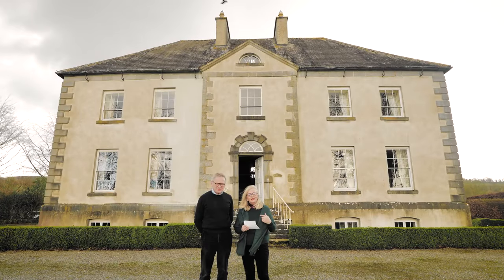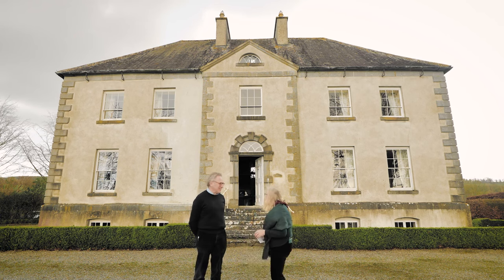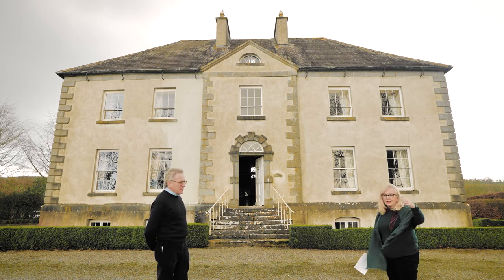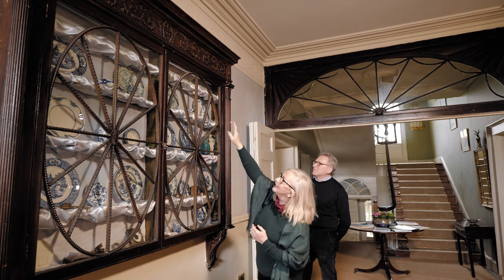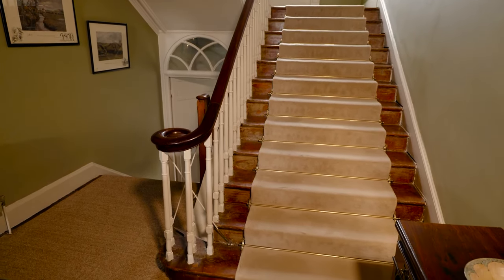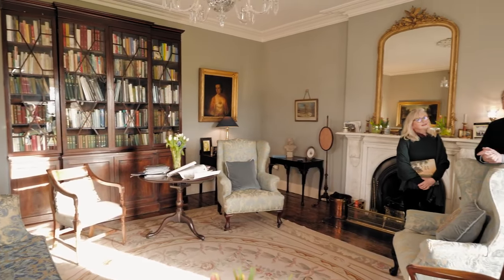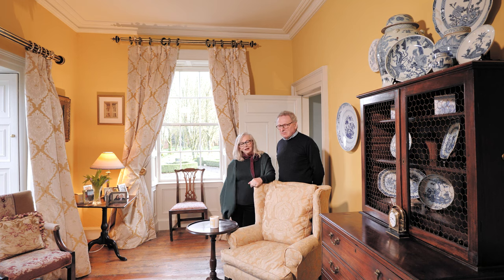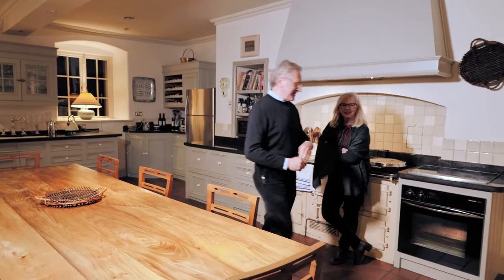Ballysallagh House, Co. Kilkenny, Ireland.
Geralyn & Kieran White guide us through a virtual tour of Ballysallagh House as part of the EU Historic House series (check out their channel for buildings across Europe Such buildings are not just part of our built heritage, but an integral part of our history. It is no small commitment to restore and maintain such a building & such endeavours deserve recognition.

In 1987 the house was in a state of neglect when Geralyn & Kieran stepped in & set about restoring it carefully and authentically. In December 2020, Ballysallagh House was the winner of the inaugural O’Flynn Group Heritage Prize, an award devised to draw attention to the challenges faced by owners of historic properties in Ireland.

APOLOGIES I HAVE NO CONTROL OVER ADDS.